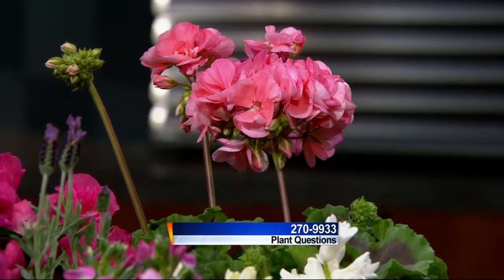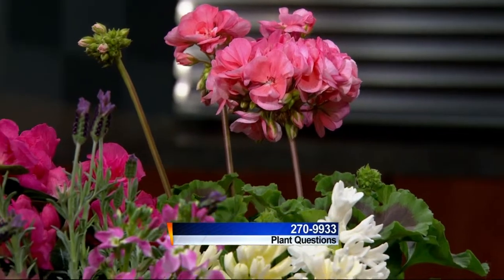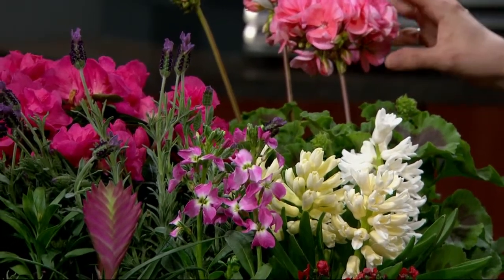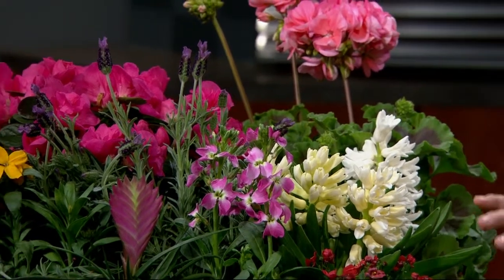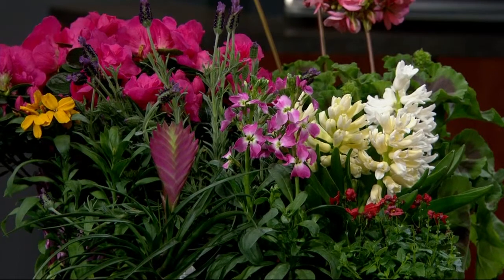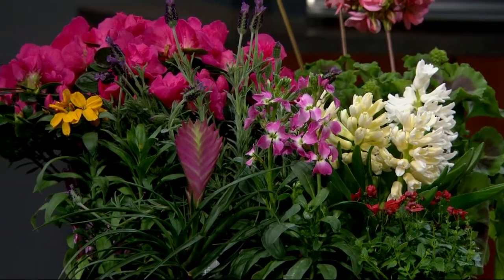Lisa Briggs answers your plant and gardening questions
Lisa Briggsfrom the Bruce Company takes your plant questions.